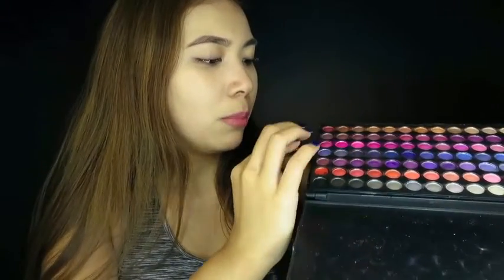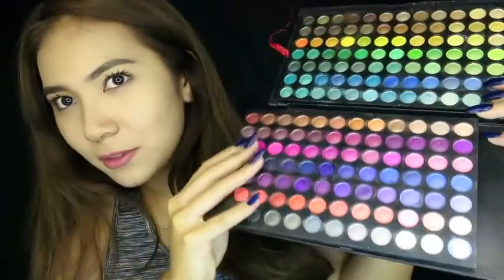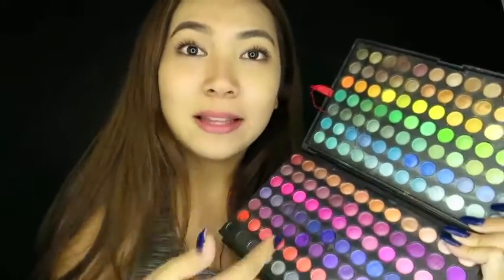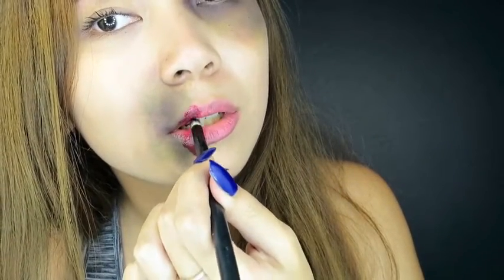Black Eye + Cut Lip Halloween Tutorial!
Here's a quick tutorial on one of my favorite Halloween ideas -- a black eye and cut lip HAHA!

PRODUCTS USED:
Dollface Cosmetics Eye Candy Palette
Majolica Majorca Blood On Lip Tint
MAC Dark Side Lipstick
MAC Strawberry Malt Lipglass (from the Archie's Girls Collection)